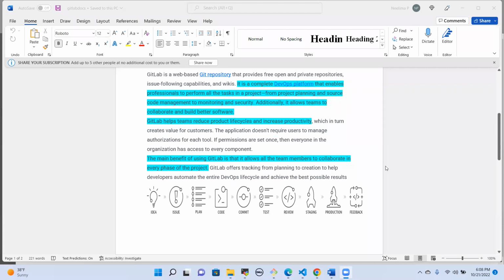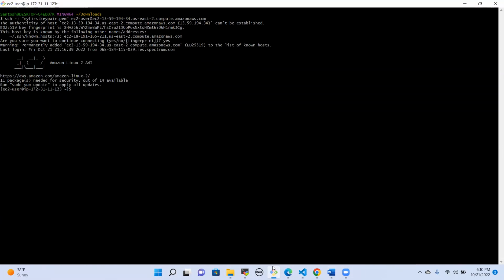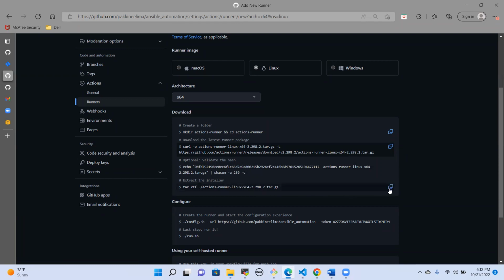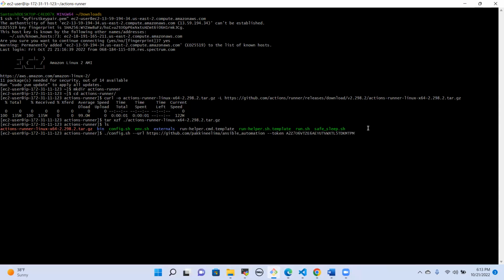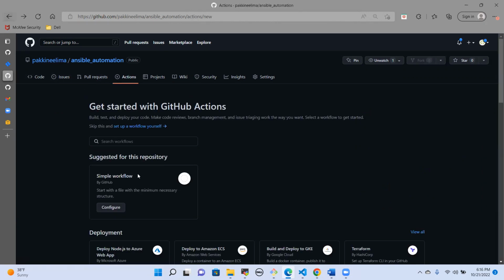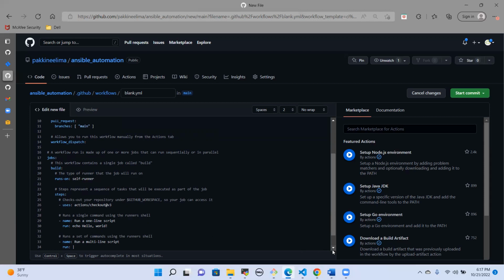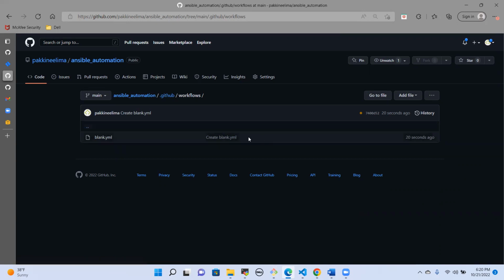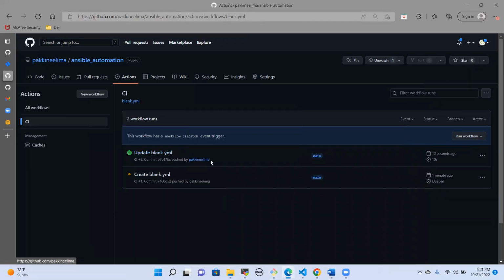GitLab and GitHub runner and adding amazon linux machine as a GitHub runner